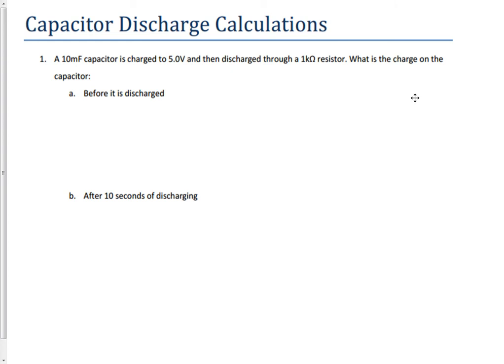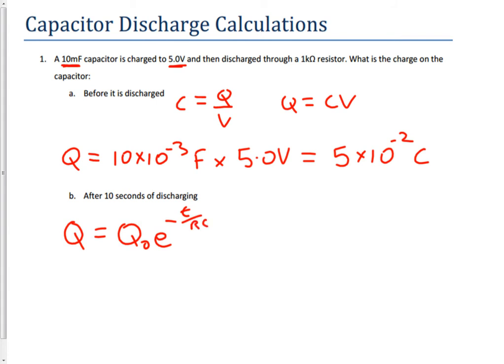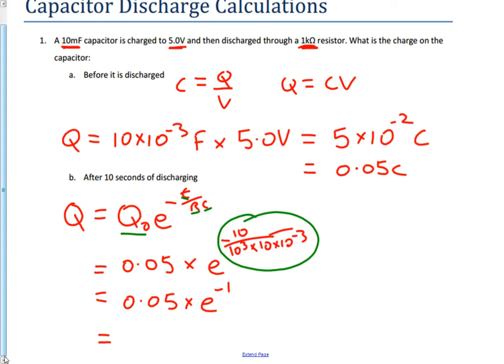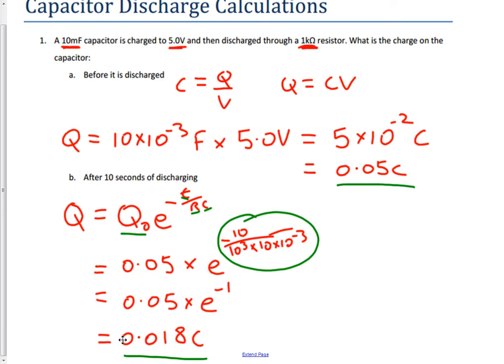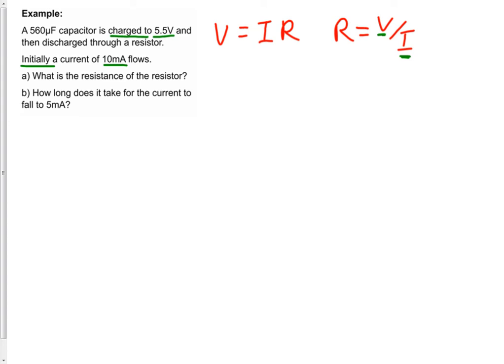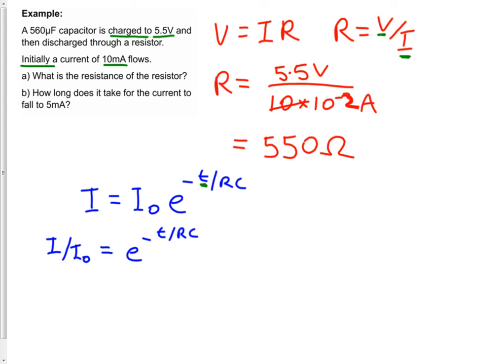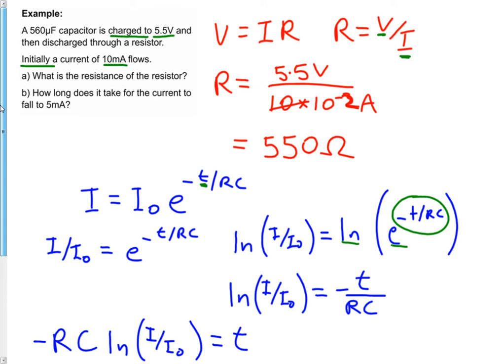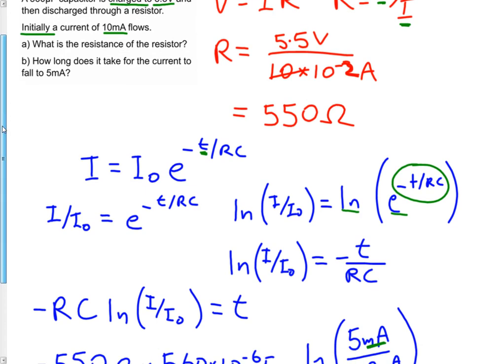capacitor discahrge HW help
apologies for the loud breathing...